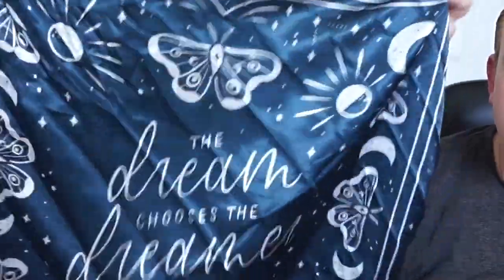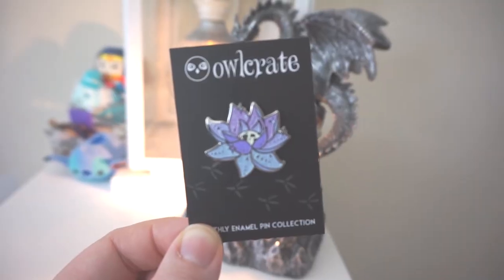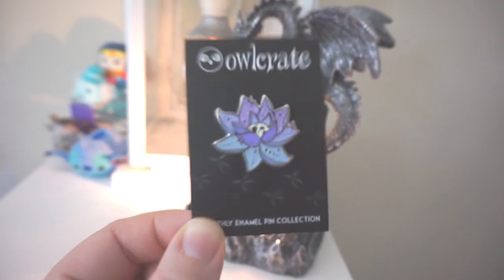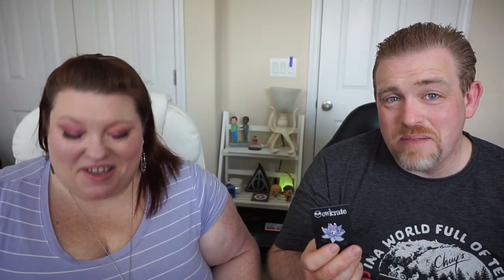August Owlcrate | Written In the Stars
Get Next Month's Owlcrate!